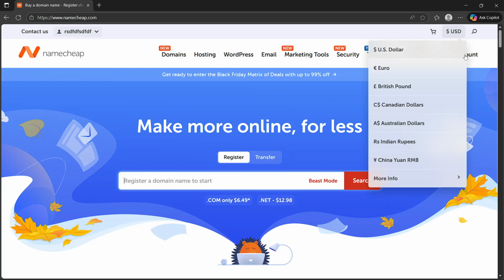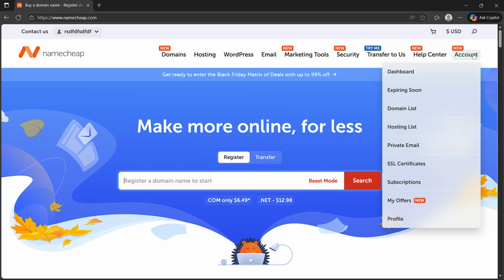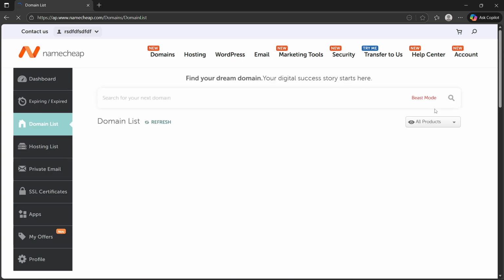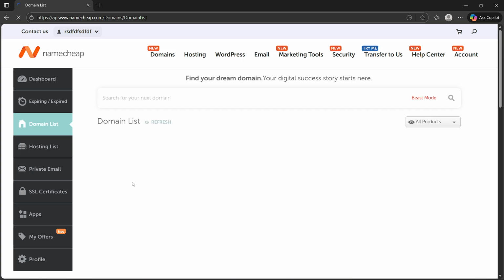How to Set Up Namecheap Private Email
In this video, I'll show you how to configure Namecheap Private Email easily. The method is very simple and clearly described in the video. By following all the steps in the video, you'll be able to easily learn how to set up Namecheap Private Email.